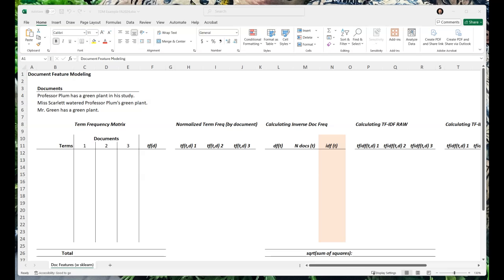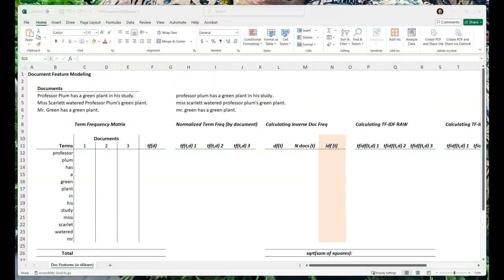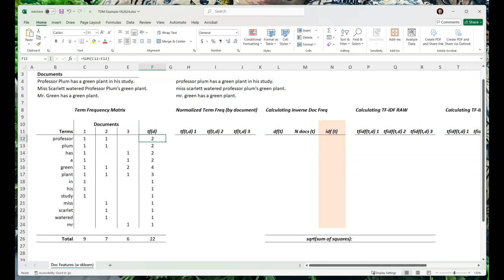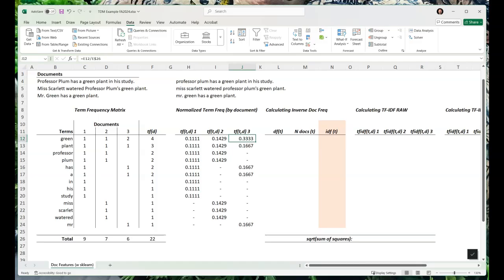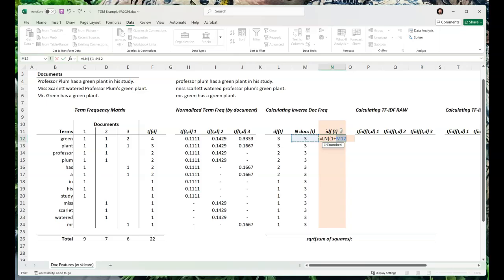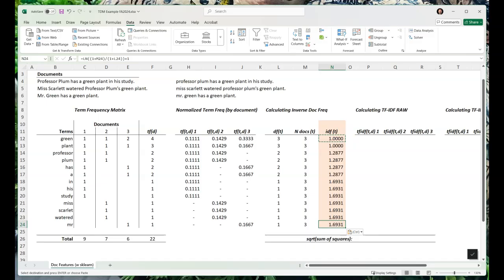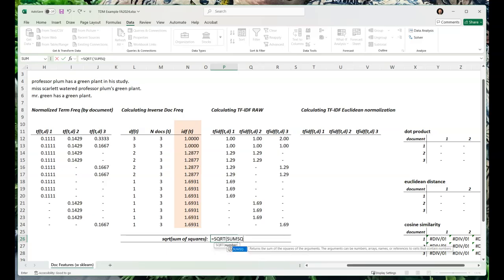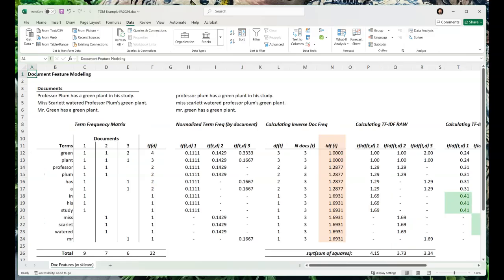Excel - Term Document Matrix - TFIDF Example